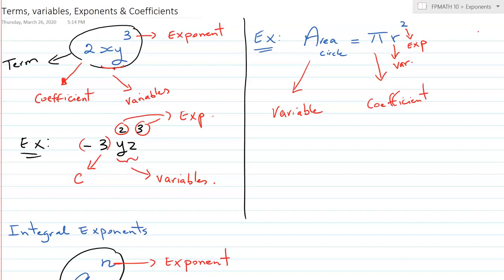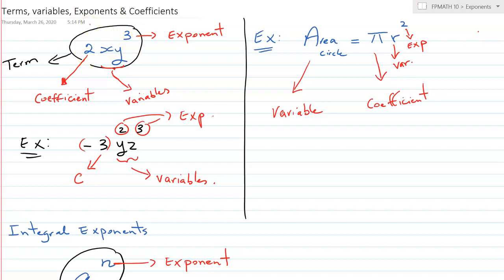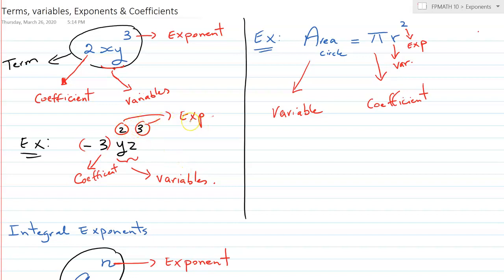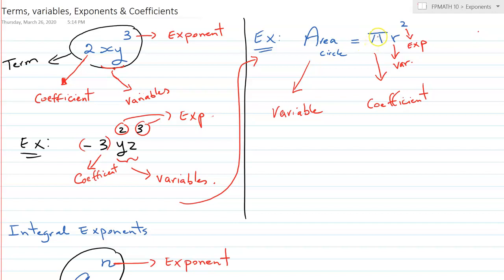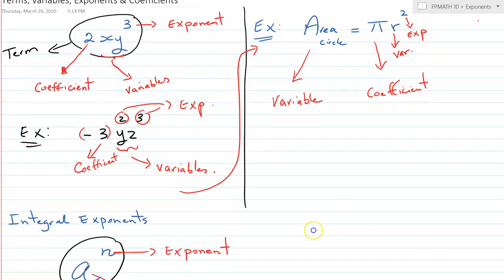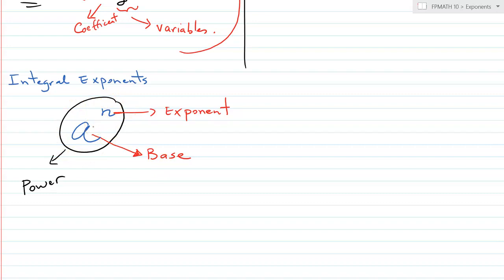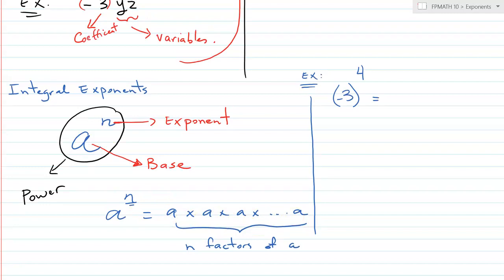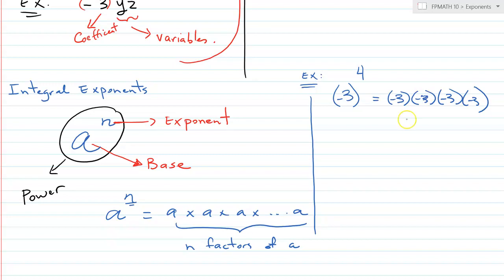Monomials, Terms, Variables, Exponents & Coefficients | Algebra Basics Explained - Math 9, Algebra I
In this lesson from MathSupport channel ( @mathsupportnow) you’ll learn the building blocks of algebraic expressions — terms, variables, coefficients, and exponents. We’ll identify each component in examples, explain how they fit together, and look at the mechanics of powers (base, exponent, and expanded form). You’ll also see how to move between expanded and compact exponential form through clear, step‑by‑step examples.

✅ Identify the coefficient (number in front) in a term
✅ Recognize variables and exponents in algebraic expressions
✅ Understand the definition of a term and an expression
✅ Apply these ideas to real formulas, such as the area of a circle
✅ Define and label the base, exponent, and power in a term
✅ Expand a power into repeated multiplication
✅ Write a repeated multiplication in compact exponential form

🎯 Students starting algebra for the first time
🎯 Teachers introducing components of expressions
🎯 Self‑learners reviewing algebra fundamentals

00:00 – Introduction
00:06 – Components of Math
00:16 – Understanding Coefficients and Variables
00:28 – Components of a Term
00:39 – Expression Components
00:45 – Example: −3𝑦2𝑧3
01:08 – Example: Circle Area Formula (𝐴=𝜋𝑟2)
01:58 – Integral Exponents
02:19 – Mechanics of Power
02:48 – Expanded Form Example
03:12 – Compact Form Example

👍 Like if this helped you understand algebraic terms and exponents
📝 Comment with other algebra basics you’d like explained